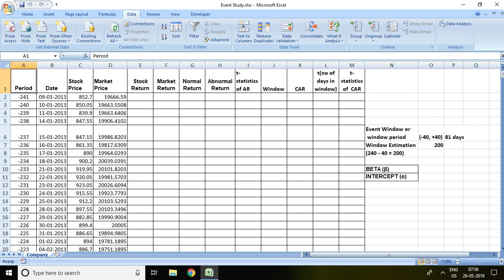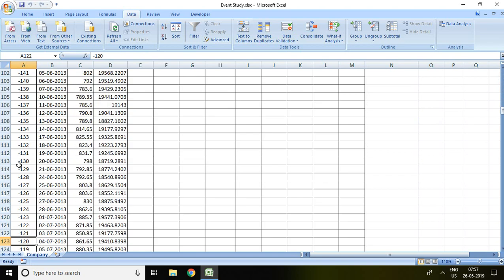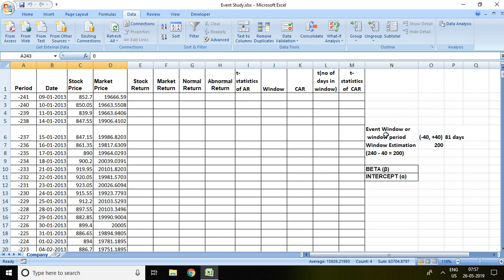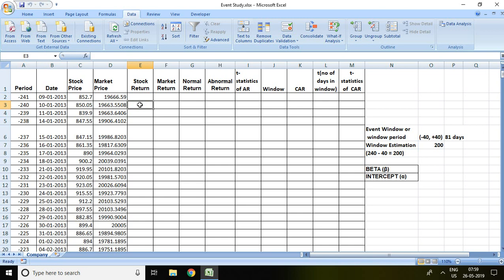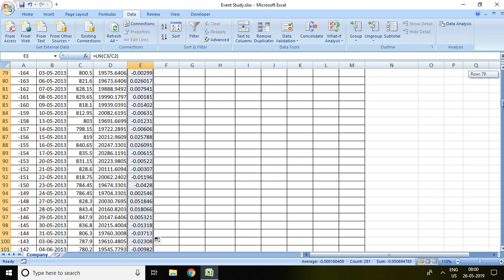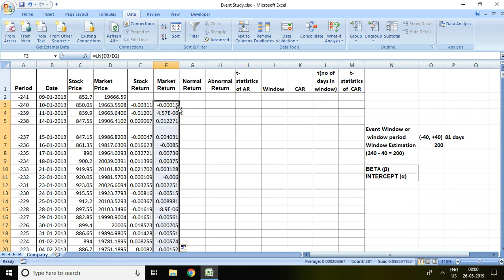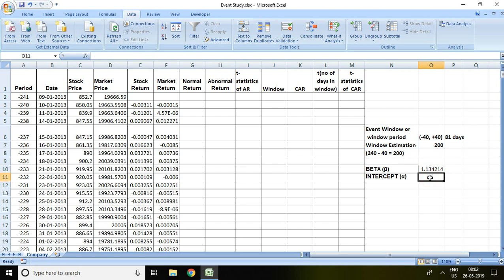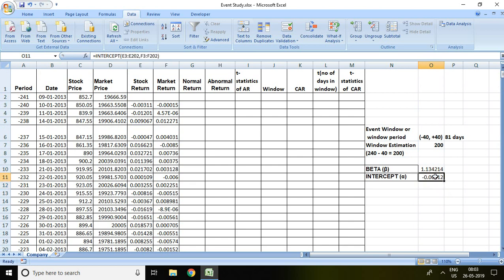22.2: Event Study using Excel: Part2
This video discusses about window period, Beta, stock return and market return with suitable data set.